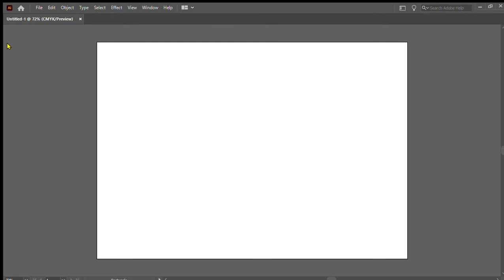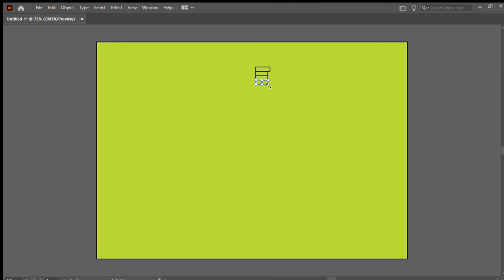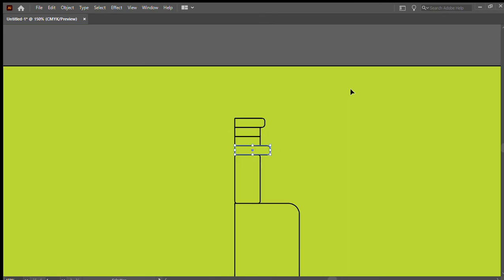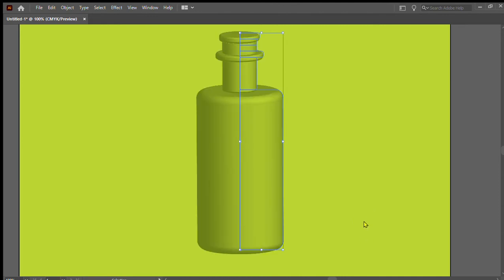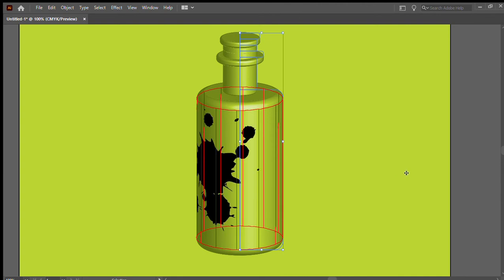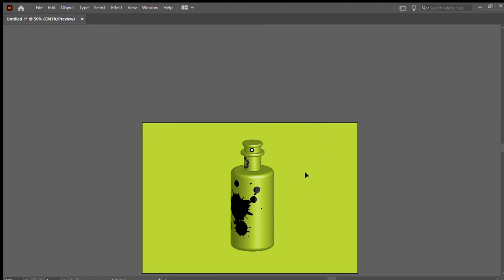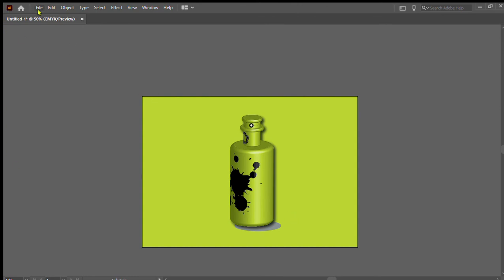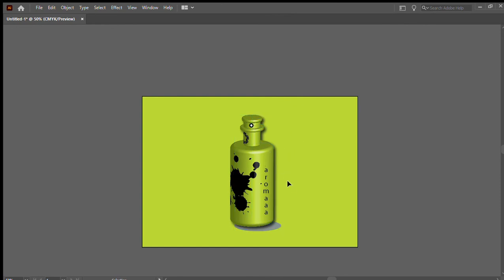perfume bottle on adobe illustrator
in this video im going to cover a topic of 3d products on illustrator.
very basic just for begginers.